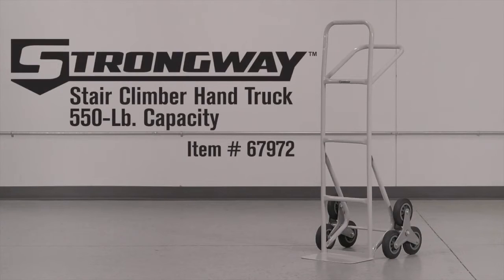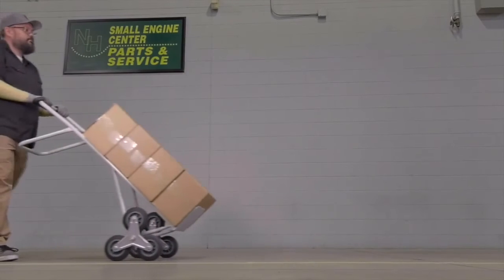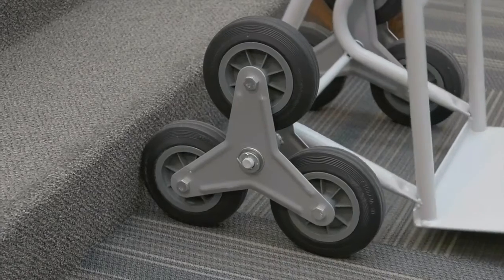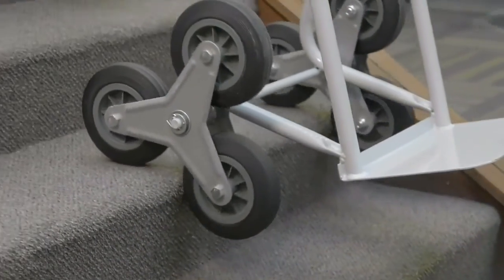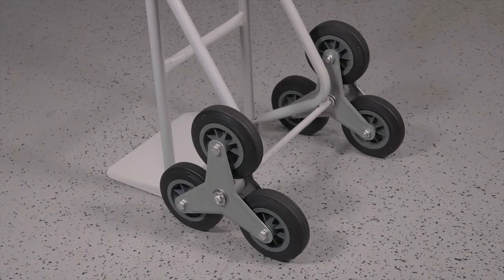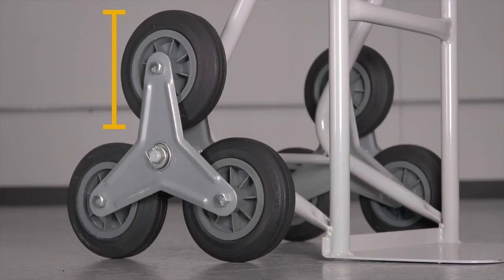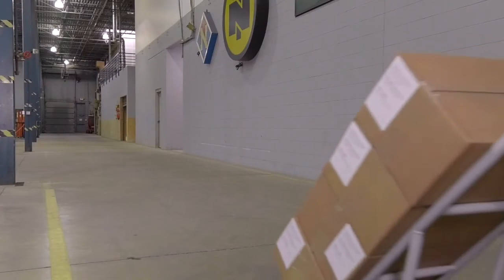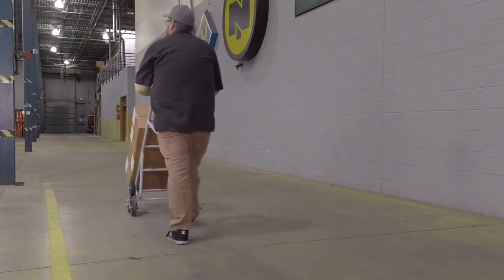Strongway Stair Climber Hand Truck | 550-Lb. Capacity | 67972.STR | Features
This Strongway stair climber hand truck makes climbing stairs easy with loads up to 550 lbs. The durable steel construction with 6-in. solid rubber wheels and a special design can be maneuvered smoothly up steps. The toe plate is 14-in. W x 8.3-in. D. Overall dimensions: 23.3-in. L x 21.2-in. W x 51.5-in. H.